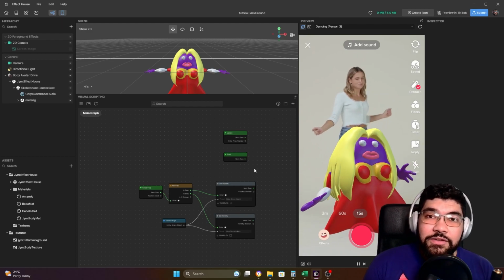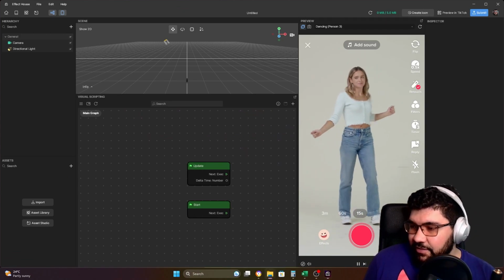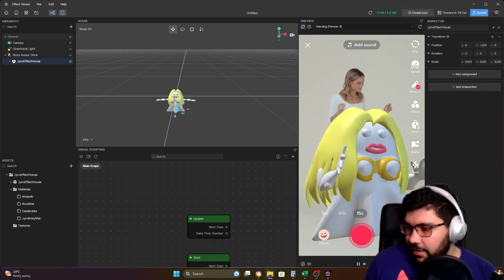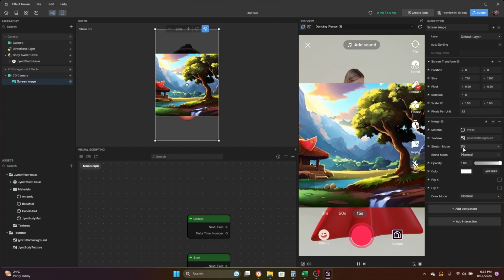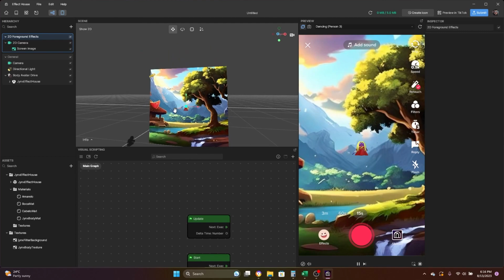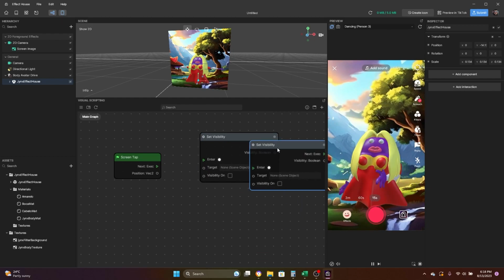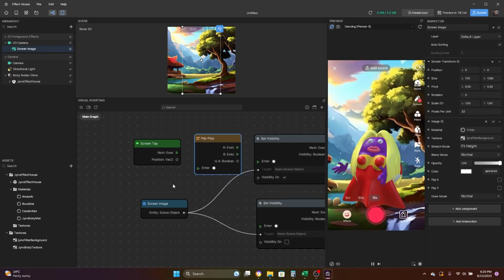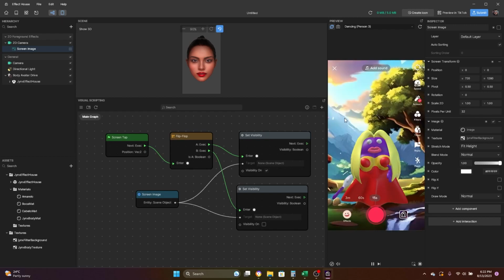Add Background Image - Tutorial Effect House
Learn how to add a background image behind a 3d asset in your effect.

If you want to learn more about rendering order, check this link out: